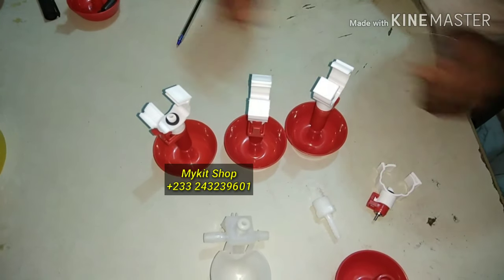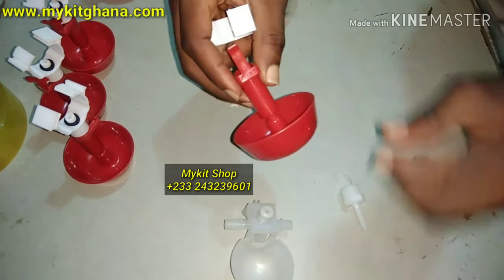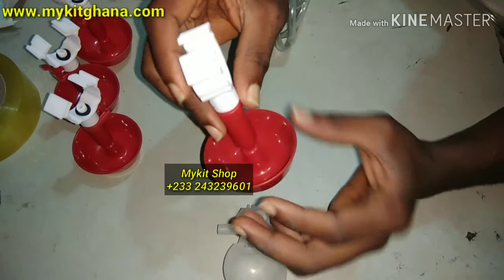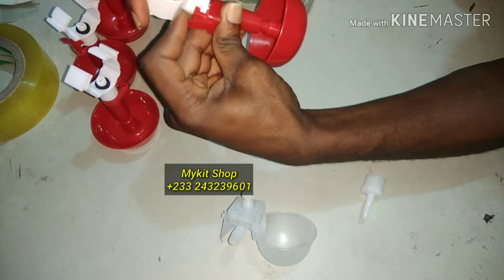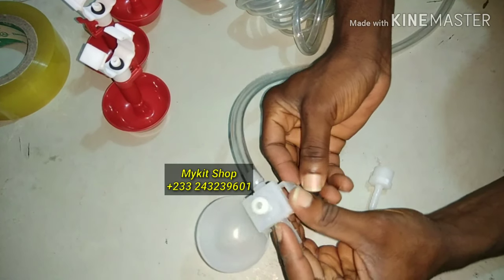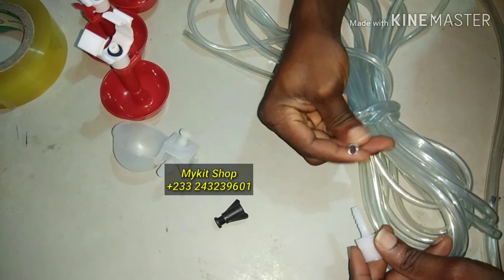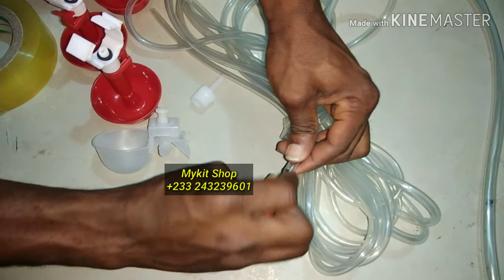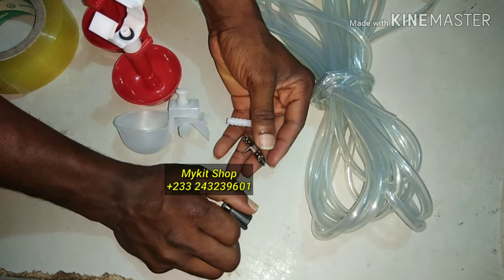Cheap automatic water drinkers nipples installation made simple in ENGLISH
How chicken water Nipples work